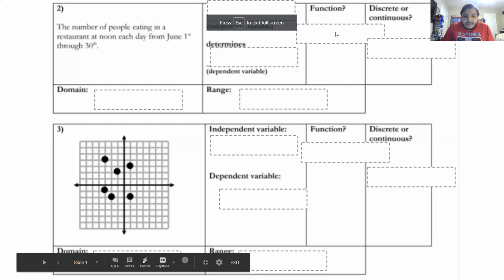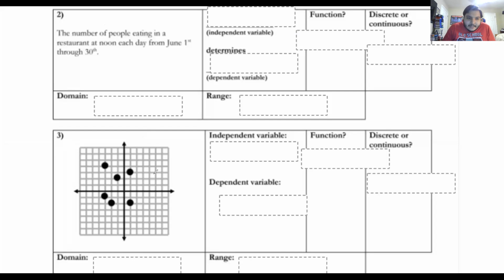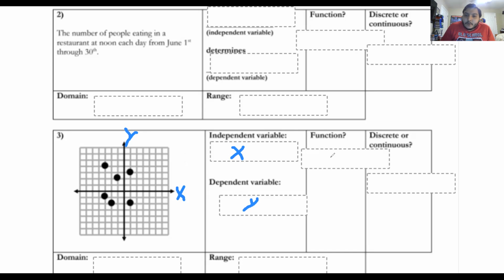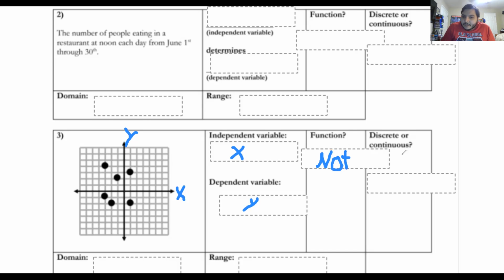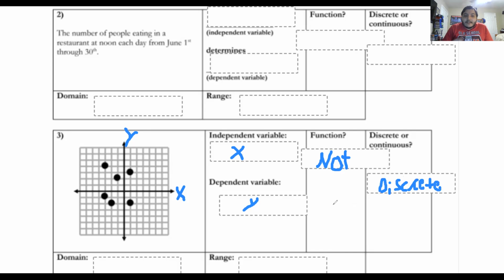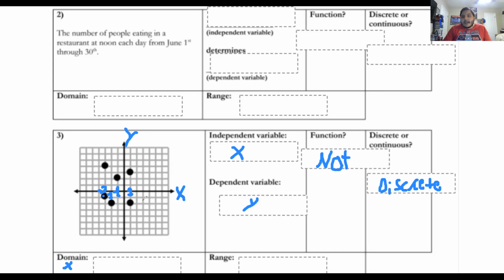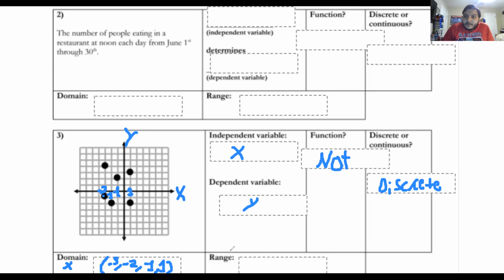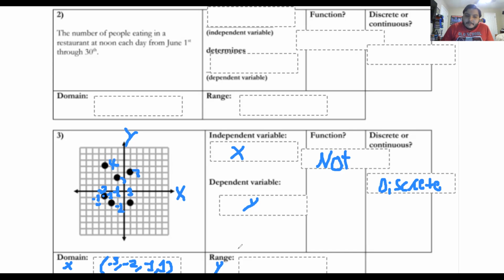Discrete and Continuous Part 1 Q3